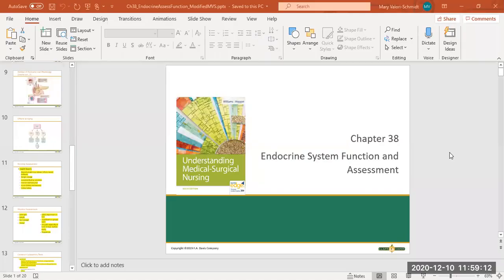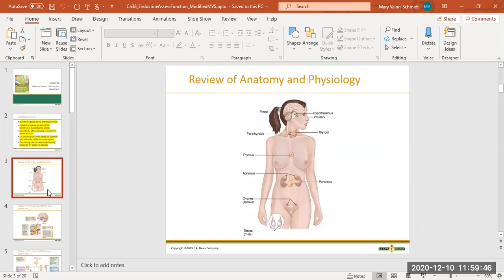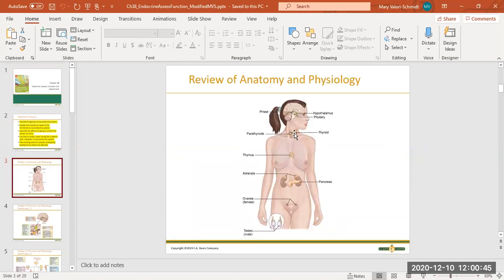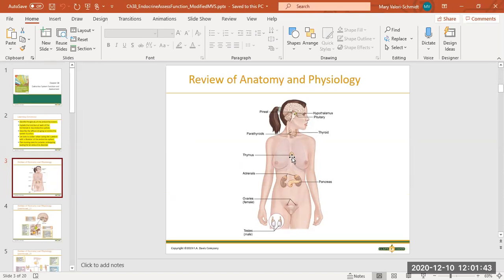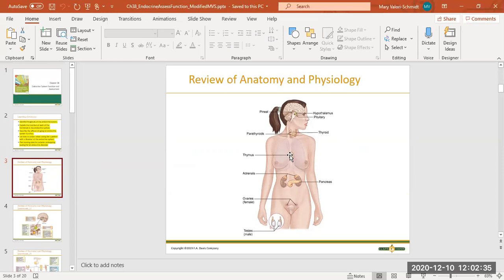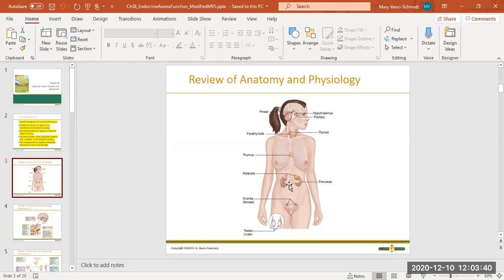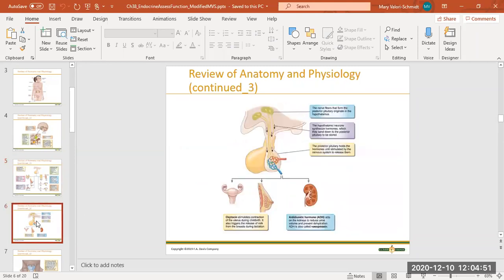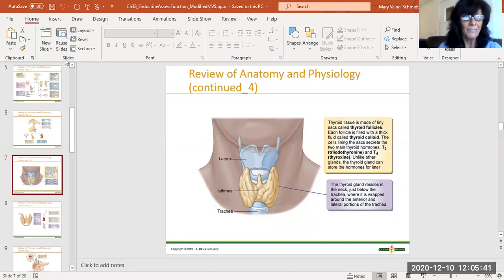Endocrine System Function and Assessment Chp 38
Basic A & P of Endocrine System